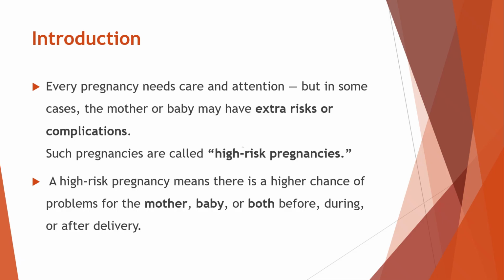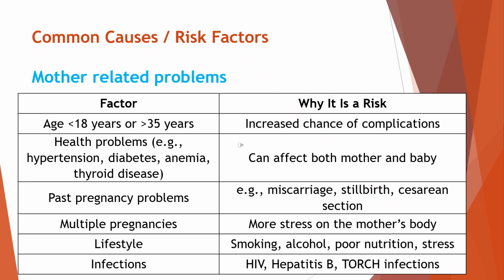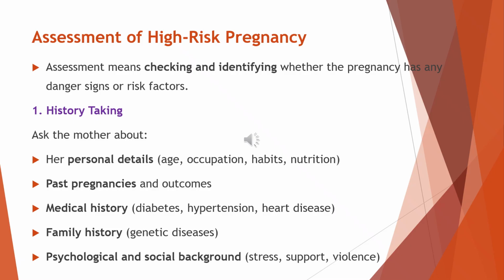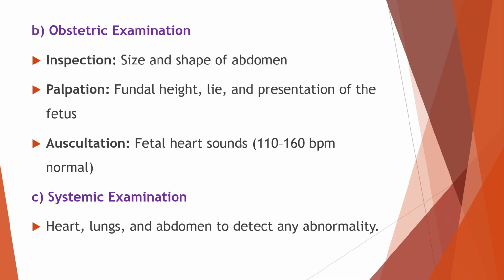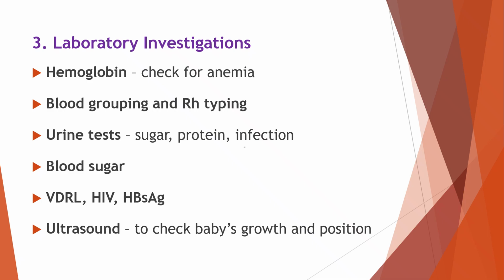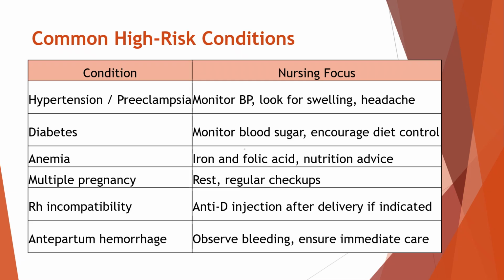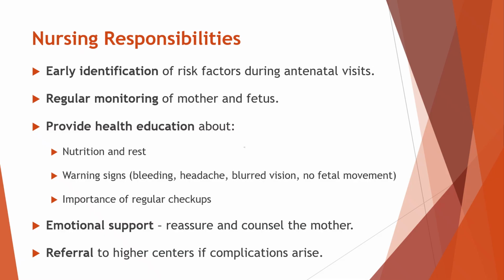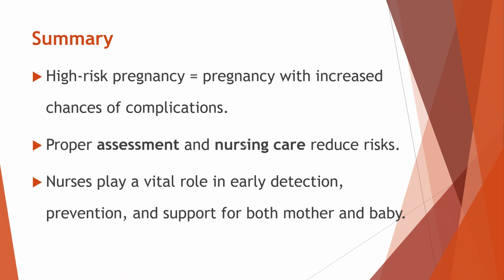Assessment of High Risk Pregnancy VII SEM -UNIT 1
This video explains everything you need to know about high-risk pregnancy in a simple and easy-to-understand way. Learn what makes a pregnancy high-risk, its common causes, assessment methods, and the important nursing responsibilities involved in caring for the mother and baby.

You’ll also learn about:
✅ Mother-related and baby-related risk factors
✅ Assessment and physical examination
✅ Common high-risk conditions like hypertension, diabetes, and anemia
✅ Nursing care and health education for high-risk mothers
✅ The vital role of nurses in ensuring a safe pregnancy and delivery

This video is ideal for nursing students, healthcare workers, and anyone who wants to understand maternal health in a clear and practical manner.

📍 Key Message:
Early detection, regular monitoring, and proper nursing care can help ensure the safety and well-being of both mother and baby.

📚 Watch till the end for a quick summary of key points and practical nursing tips!